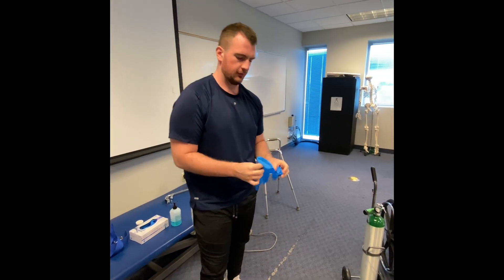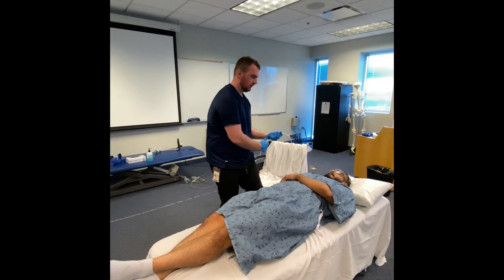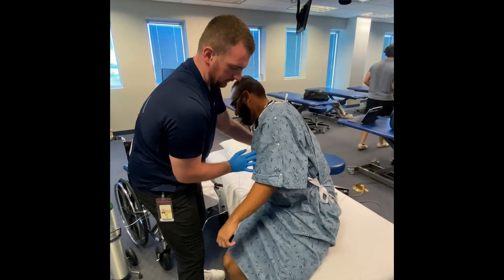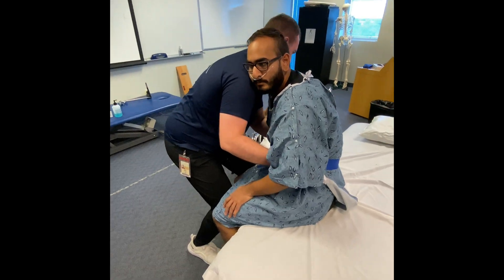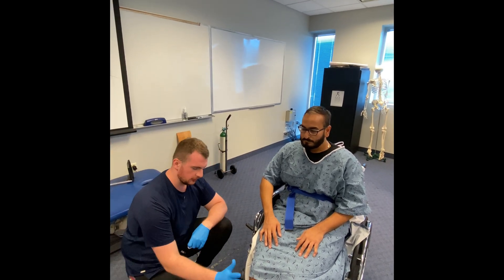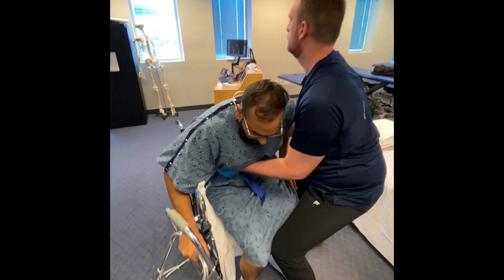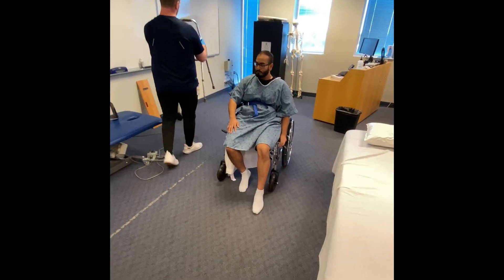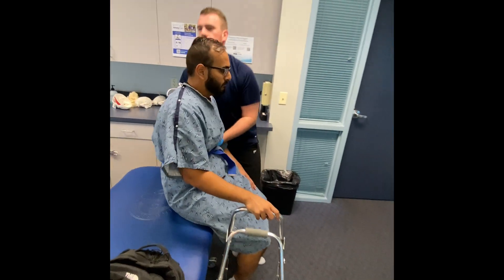Patient Management 1: Week 8 Case Solution Video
My patient has left-sided hemiplegia. The first part of the video includes the bed mobility and lateral transfer portion. The second part of the video includes choosing an assistive device, measurements, and gait pattern.